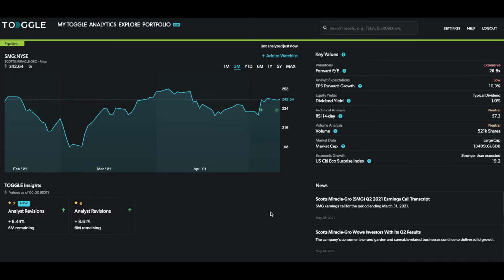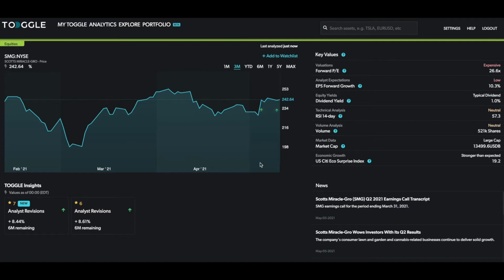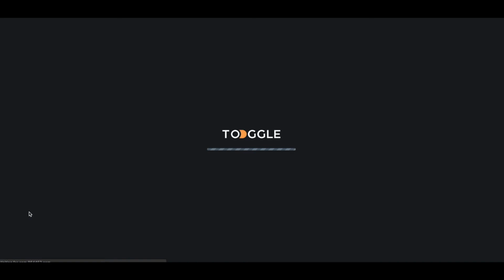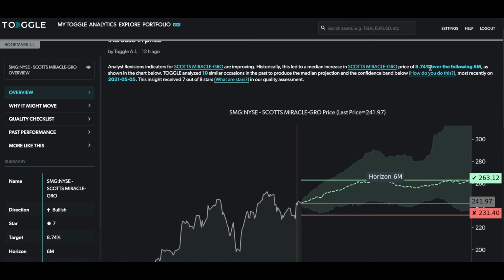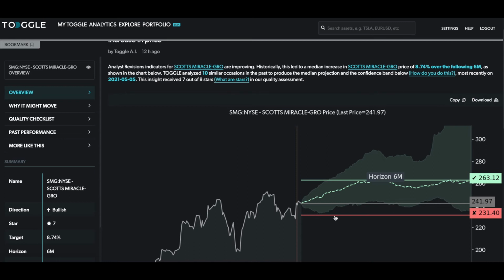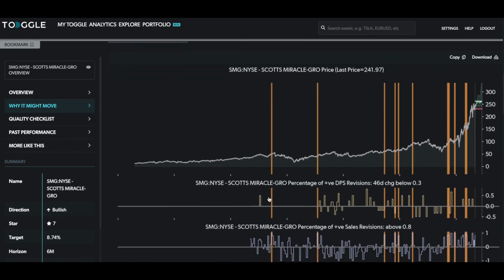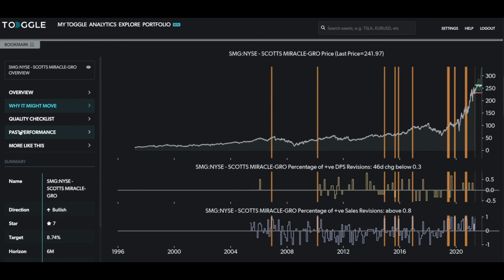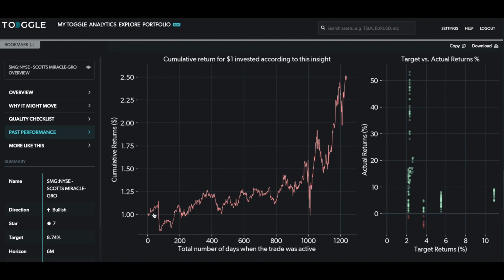Scotts Miracle-Gro (NYSE: SMG) - stock spotlight May 12, 2021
Analyst Revisions for Scotts Miracle-Gro (NYSE: SMG) are improving. Historically, this has led to a median in the stock price of 8.74% over the following 6 months. TOGGLE analyzed 10 similar occasions in the past to produce the median projection and the confidence band around it. There is quite a compelling risk-reward ratio as losses have historically been contained to under 5%. This insight received 7 out of 8 stars in our quality assessment.